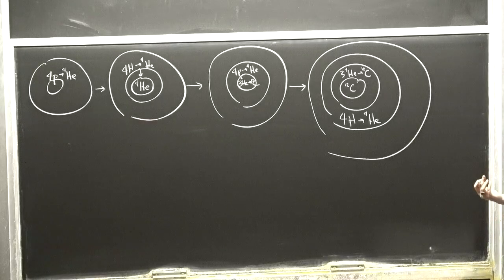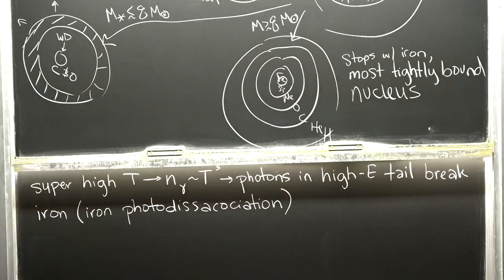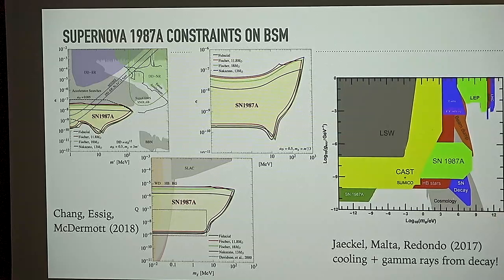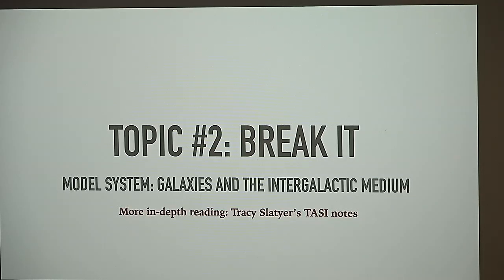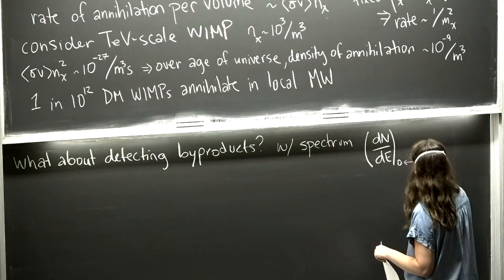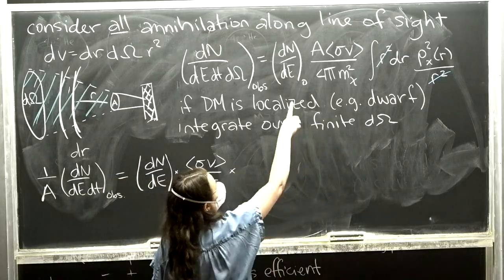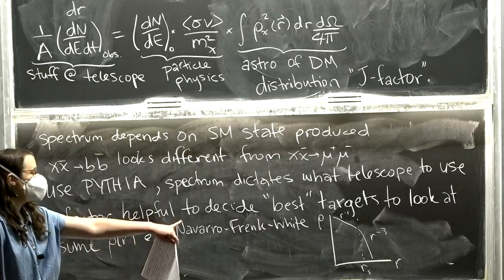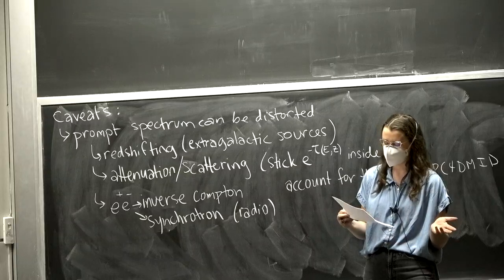Katelin Schutz Lecture 3 Astrophysical Probes of Fundamental Physics